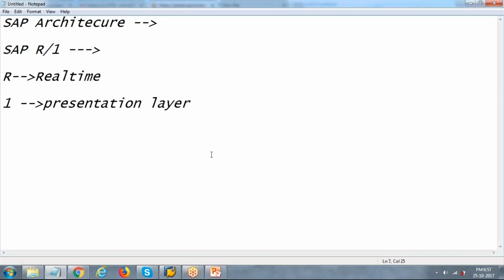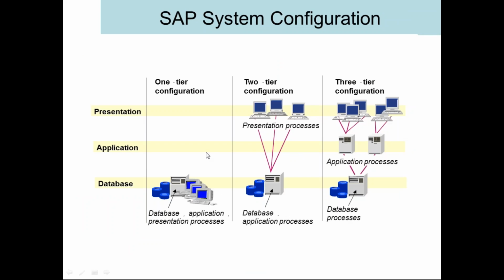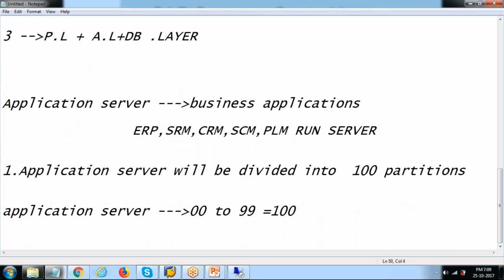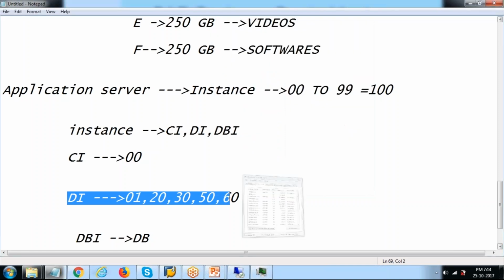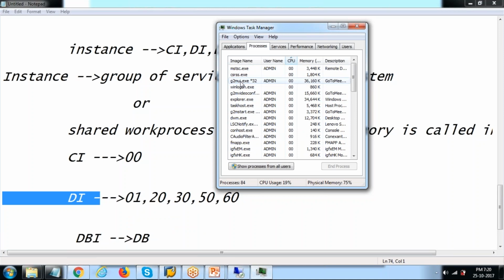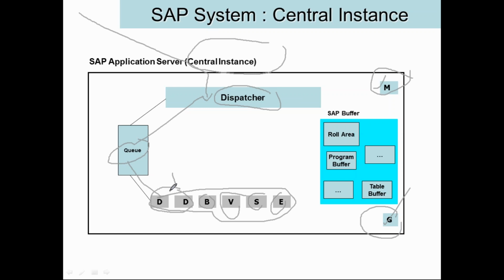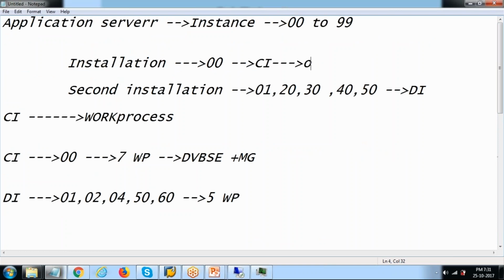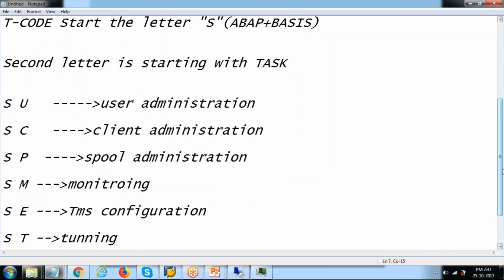SAP BASIS Implementation & Certification ||TADM10 ||DAY-2 || SAP R/3 Architecture (CI,DI,DBI)